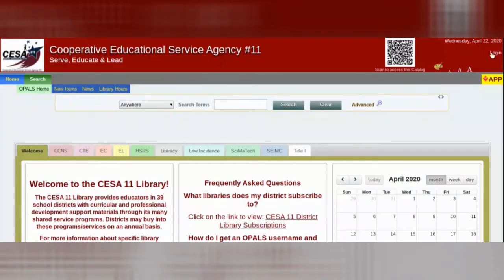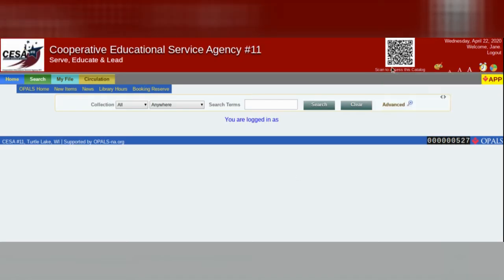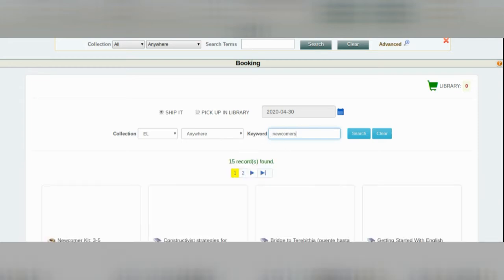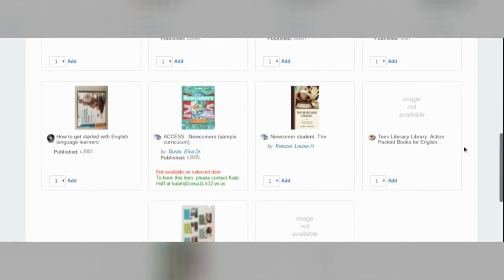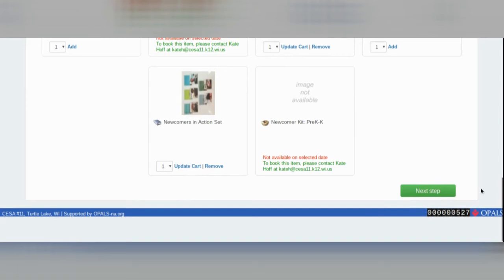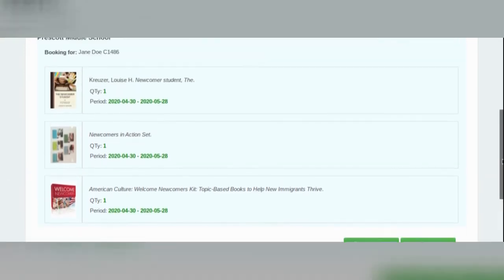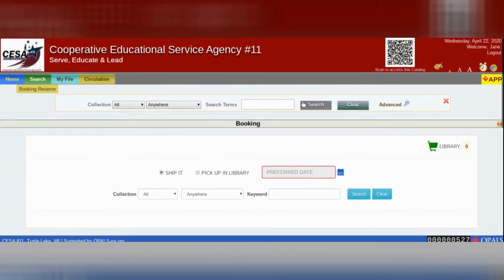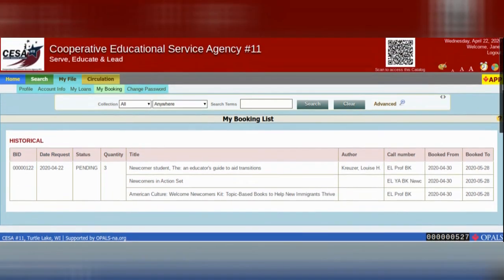OPALS Help - Booking Items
This tutorial walks you through how to reserve CESA 11 library items online through our OPALS library platform.